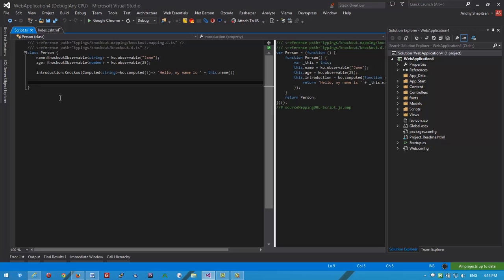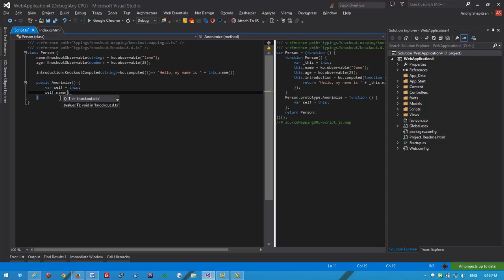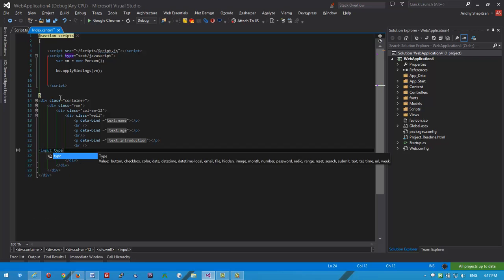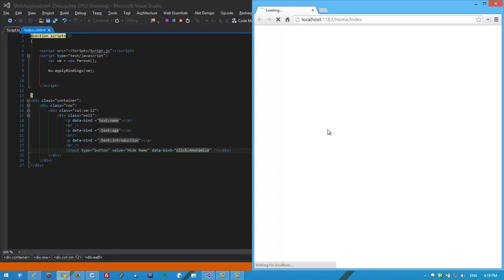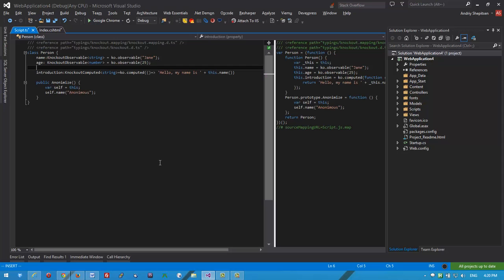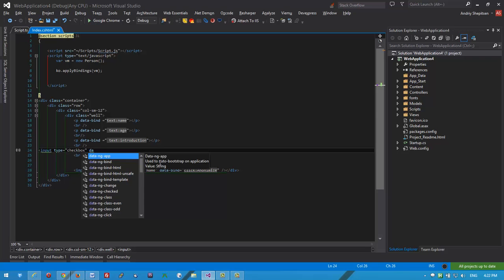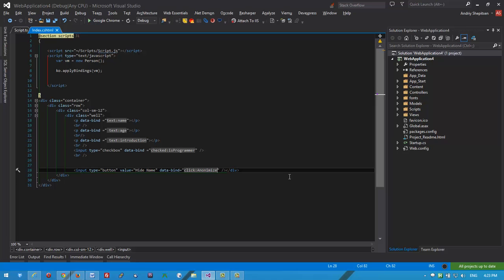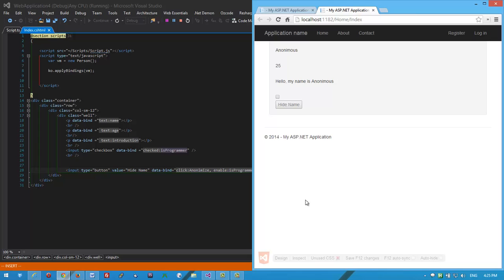AngularJs Tutorial 201. Part 3